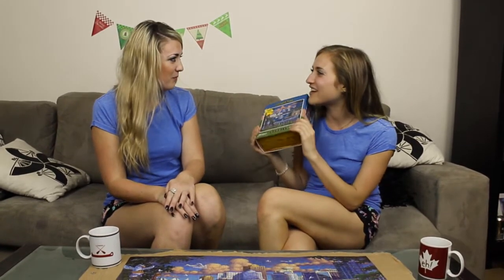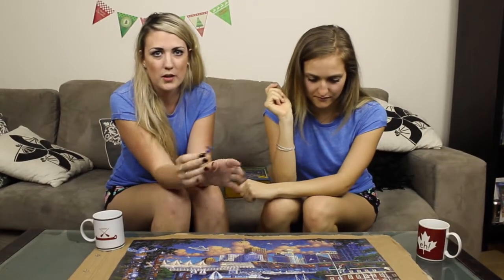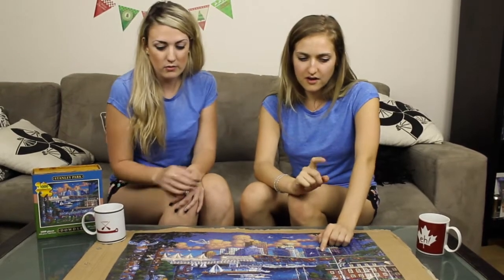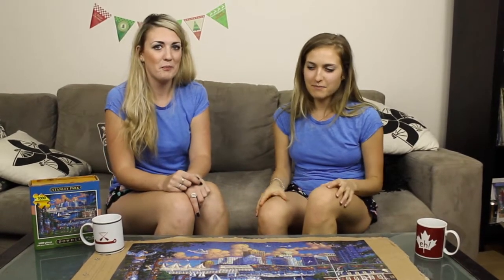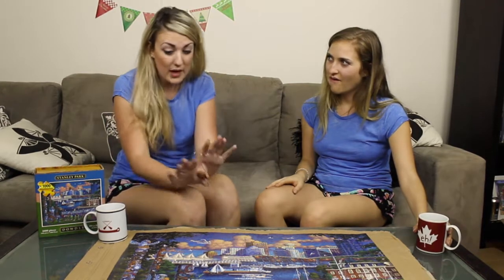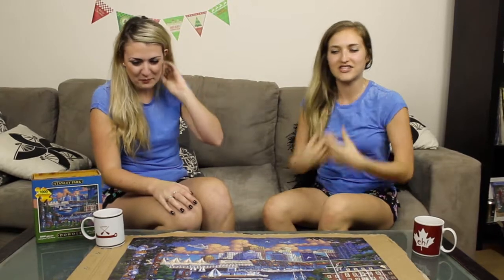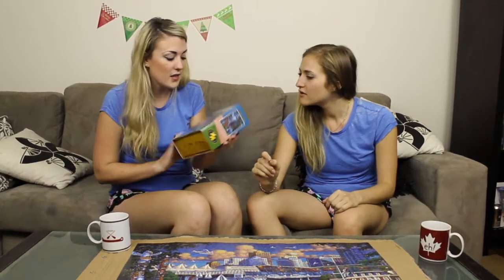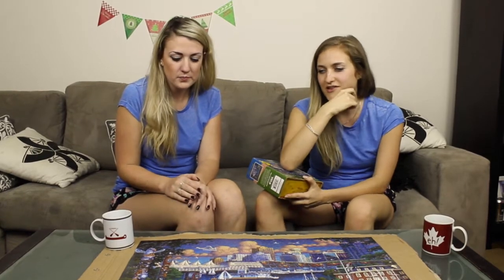Puzzle Me- Episode 1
Hello there and welcome to Puzzle Me where we will take you into our world of puzzles.

Larissa @spaceforlife
Jenny @jennyscribbles